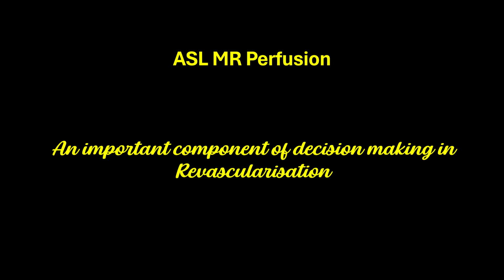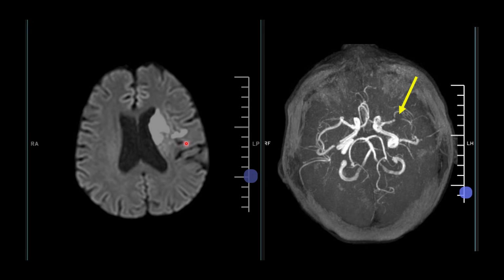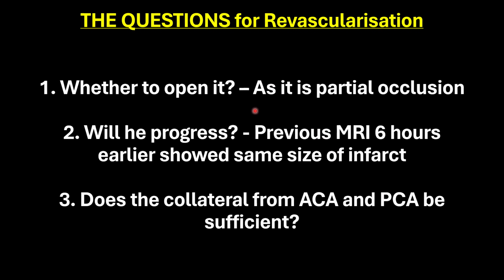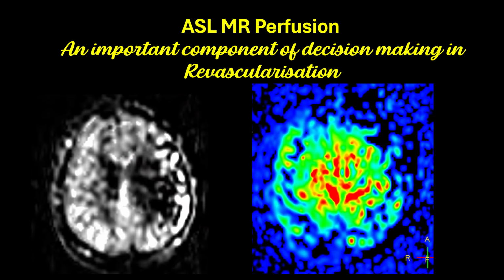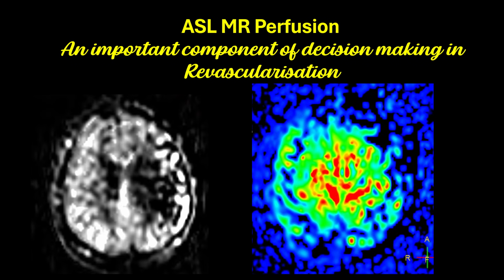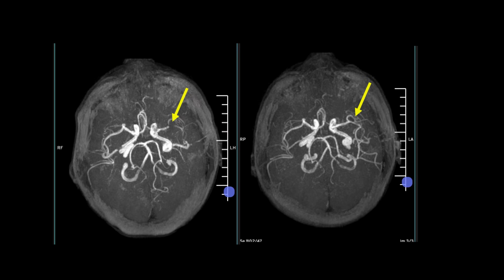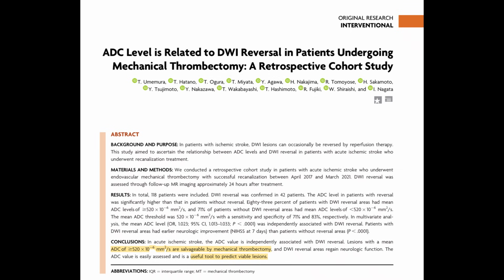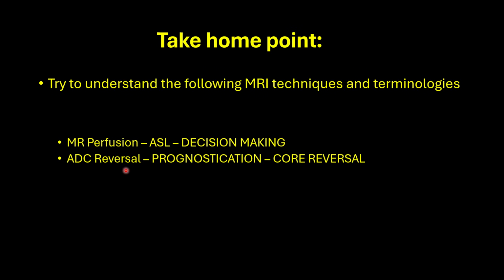Understanding Arterial Spin labeling MR Perfusion and ADC Reversal